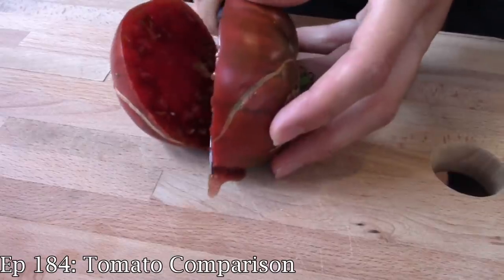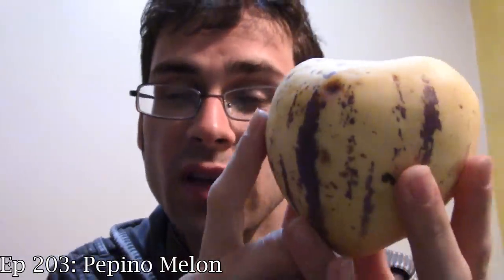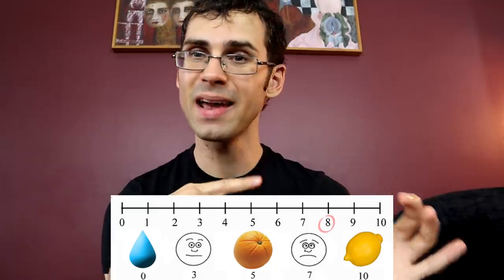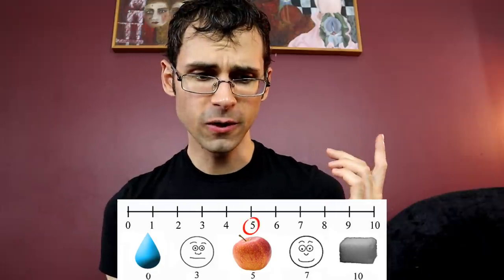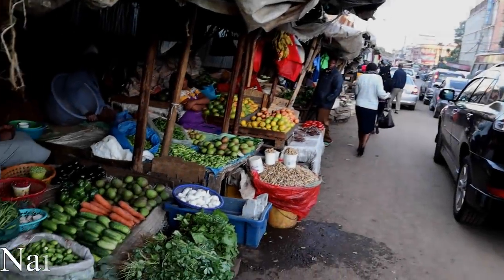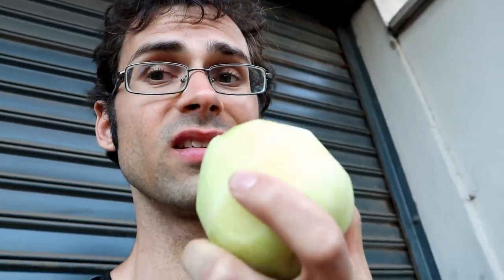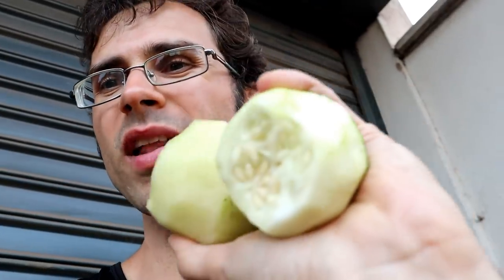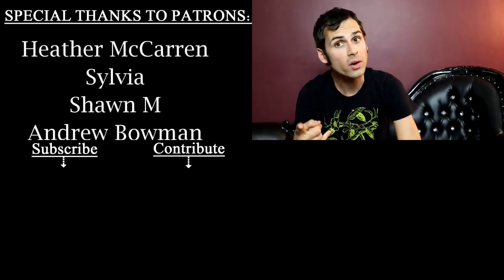TZIMBALO MELON - Strange Tomato Relative! - Weird Fruit Explorer Ep 352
Taking a look at the very interesting Tzimbalo Melon including one that was grown in the US and another I found at a market in KENYA!

+ See EXCLUSIVE videos! Get REWARDS! Help the channel GROW! ALIVE on the INSIDE: